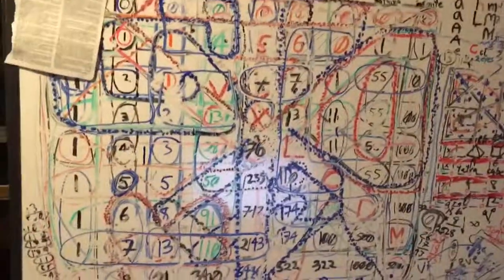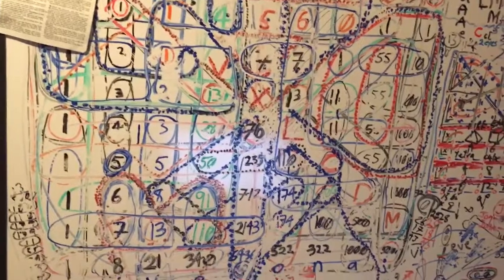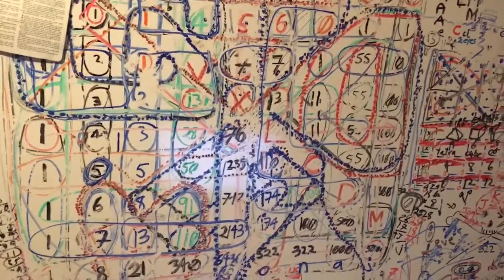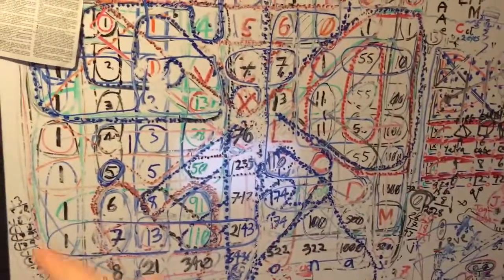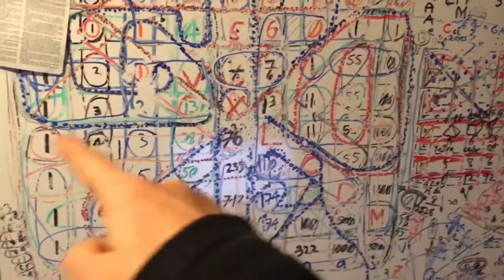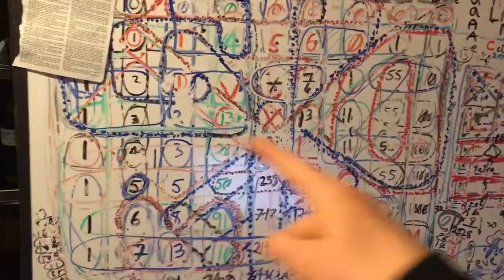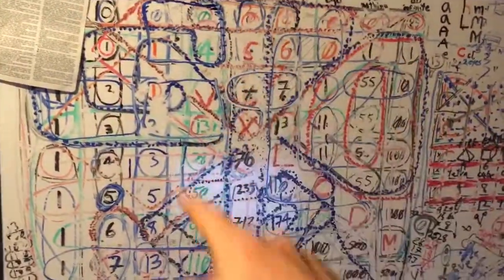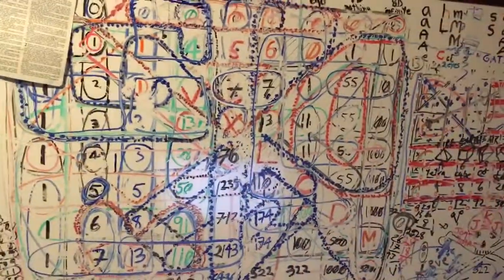2 alg not alm or is it lag or gal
there is a big G or 7
there is also a big M or 1 3
graves or meredith
7 1 3
(11) or 110 or 12 or L or 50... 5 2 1

austin lee graves means the 1x7 is the g in that name

wow i was thinking and talking reality for over 6 hours yesterday

i messed up the purpose of the 1x7... it was to get a g for his new last name

creates the diamond mine

you need to see these in order for them to take more sense 1 2 3 4